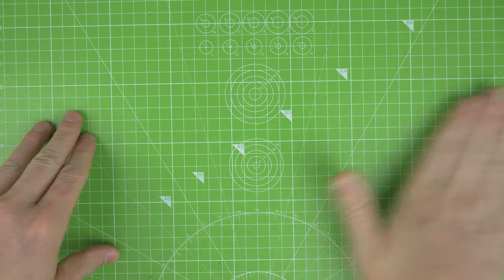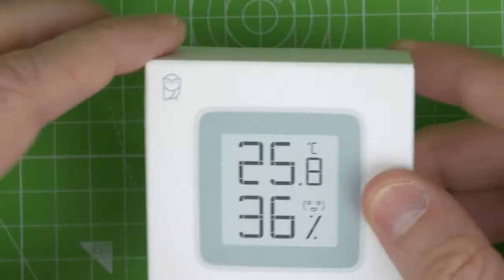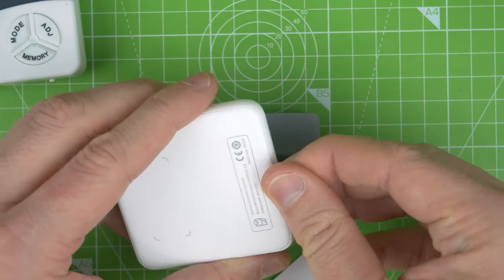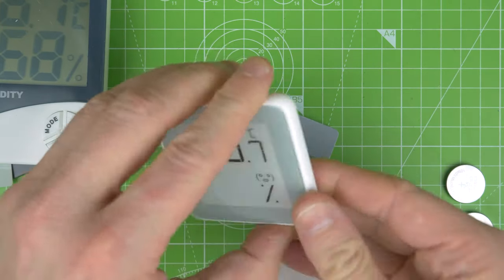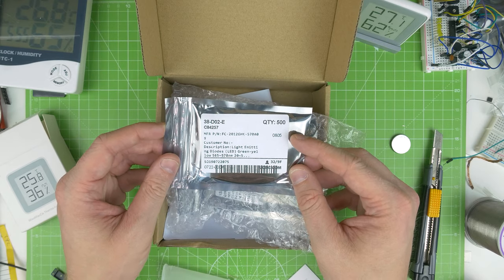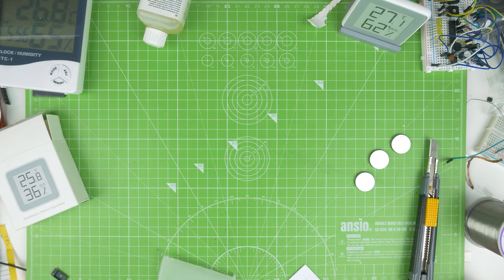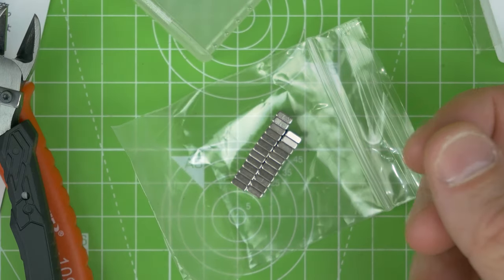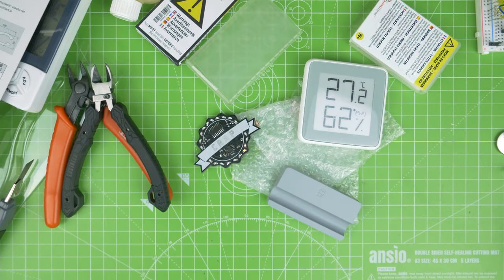Post Bag 21: Jurassic Post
There's a dinosaur, there's a dinosaur da daaa du du daaaaa

1.75mm 'Nature' PLA

5mm x 5mm x 2mm thick N35 Neodymium Magnet

Homidy E-ink Digital Hygrometer
UK Amazon
US Amazon

Engineer Side Cutters NS-04
UK Amazon
US Amazon

LM3915 2 pcs